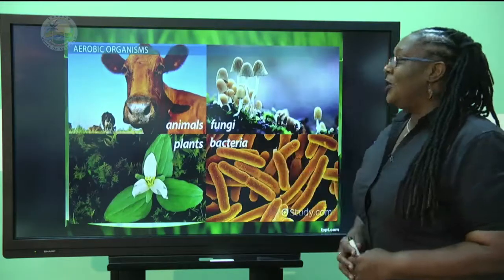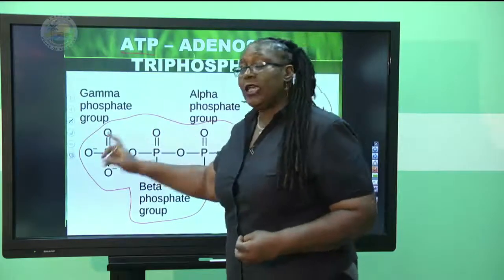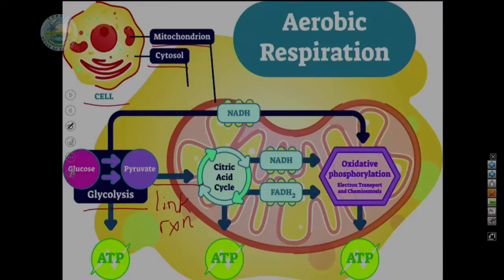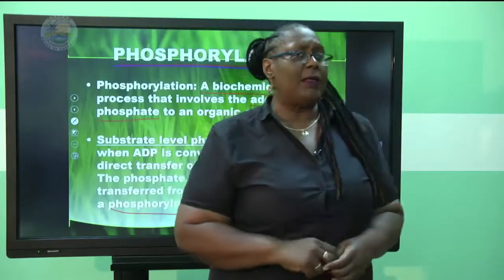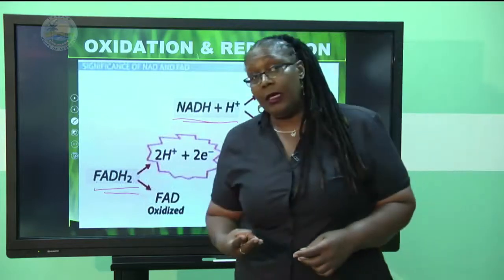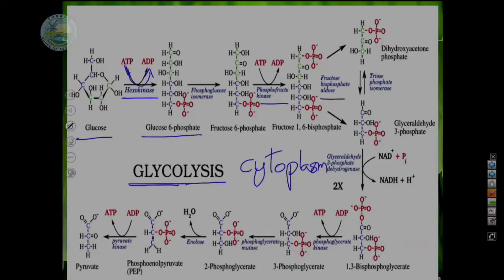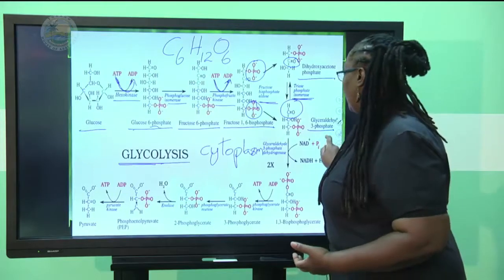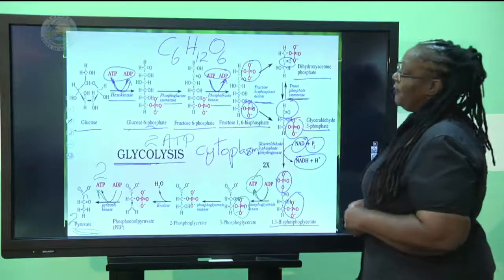SS CAPE Biology Review | Respiration Review- Aerobic Respiration 1 Of 2 (Jamilla Bacchus)